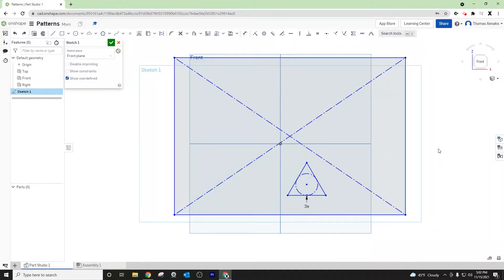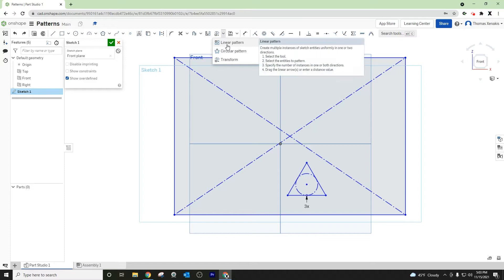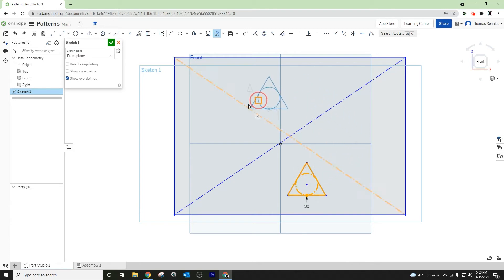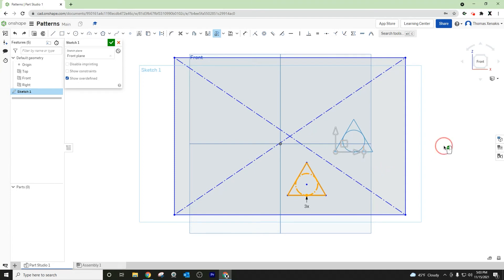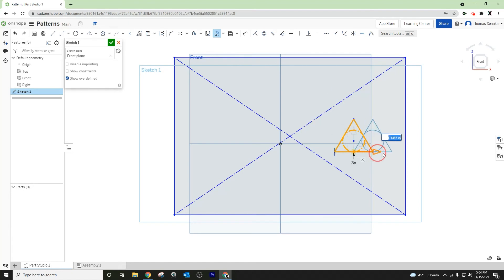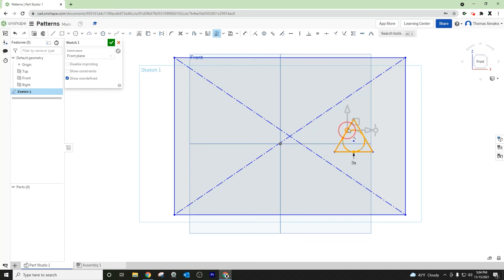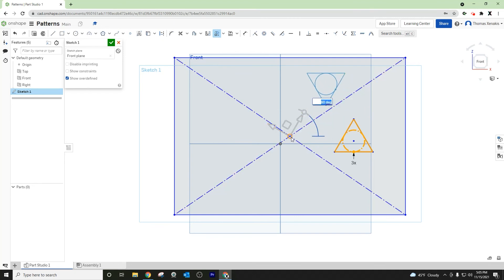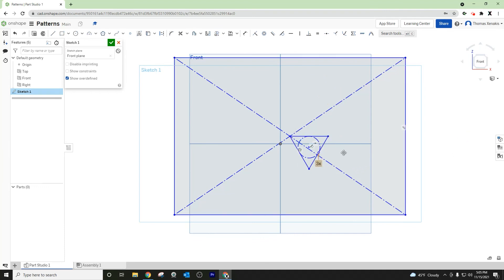Onshape Transform Manipulator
Using the Transform command within Onshape.